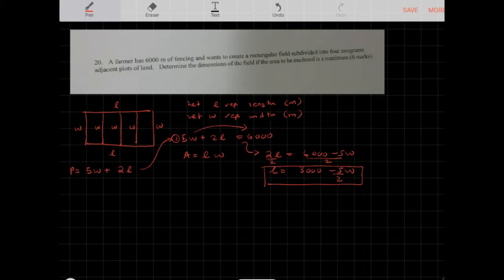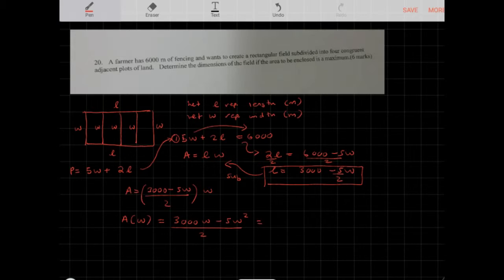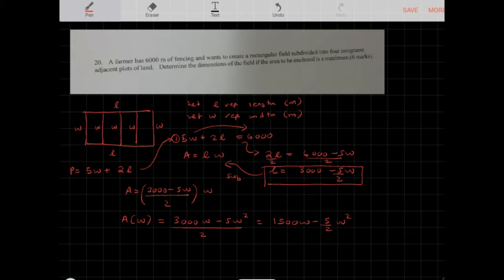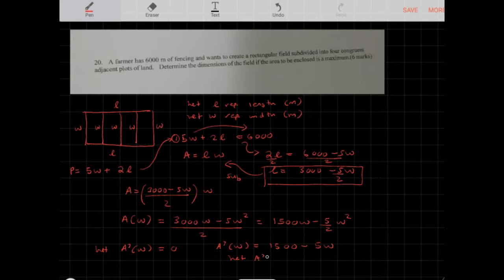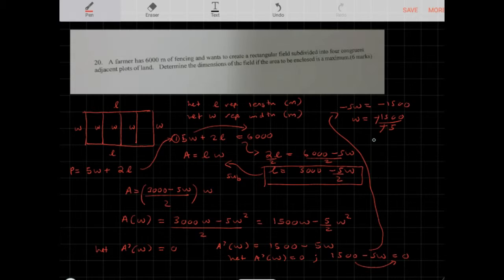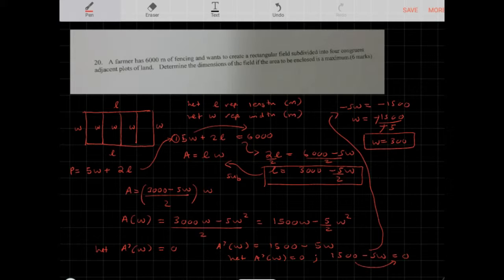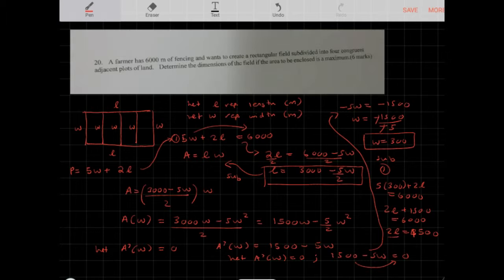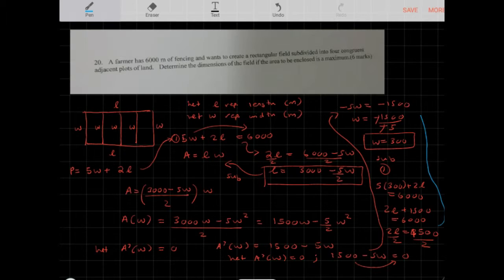Section 3.5 - Optimization Ex.4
Sub section 3.5 - Optimization Problems
Example 4

Description: Using the first derivative to optimize scenarios in word problems.